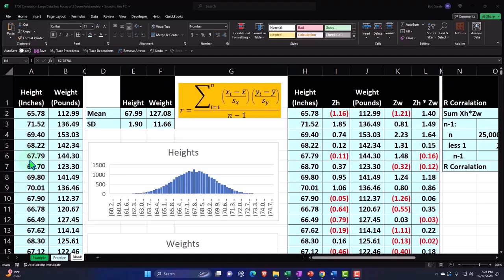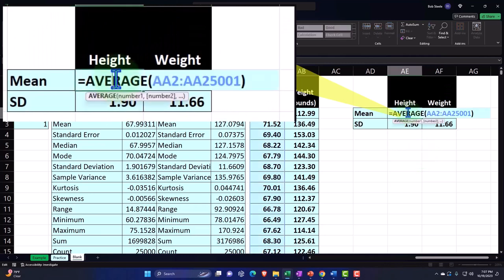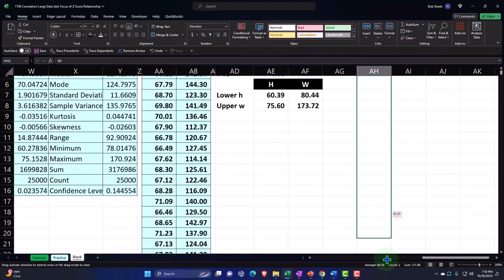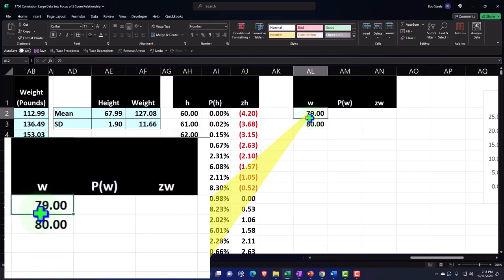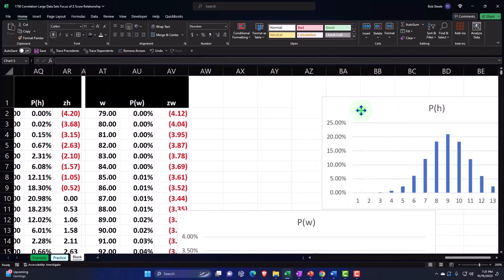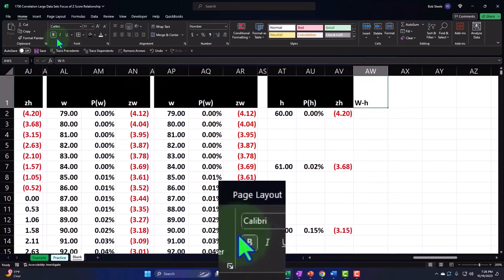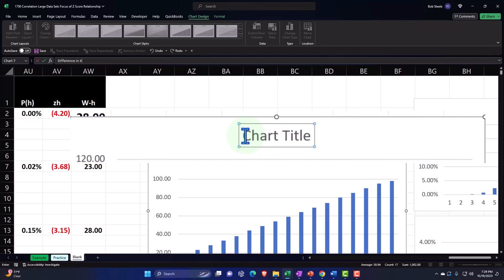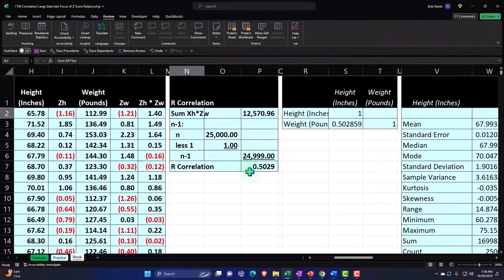Correlation Large Data Sets Focus of Z Score Relationship Part 2 1752 Statistics & Excel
Correlation Large Data Sets Focus of Z Score Relationship Part 2
Statistics & Excel
📈✨ Harness the power of Excel and unlock the mysteries of statistical correlations! This video is a goldmine for anyone looking to dive deep into data analysis and emerge with actionable insights. So grab a cup of coffee ☕, settle in, and let's turn those numbers into narratives!

Video Description:
Welcome back to our Excel statistics series! 🚀📊 Today, we're exploring the fascinating world of correlation, focusing on z-scores and their relationships within large data sets. If you love data as much as we do, you're in for a treat. Our step-by-step guide will show you how to find and interpret correlations, ensuring your data analysis skills become sharper with each view.

📉 Master Correlations: Unveil the relationship between data sets with Excel's powerful tools.
🧠 Build Skills: Advance your understanding of z-scores and their use in statistical analysis.
🎯 Apply Knowledge: Discover how correlations can inform your real-world decisions and strategies.
🤓 "Trust Me, I'm an Accountant" - Our exclusive line for the finance aficionados! Showcase your love for numbers and make a statement at your workplace or classroom.
🔗 Want to learn without interruptions? Visit accountinginstruction.com and unlock a wealth of knowledge, minus the ads!